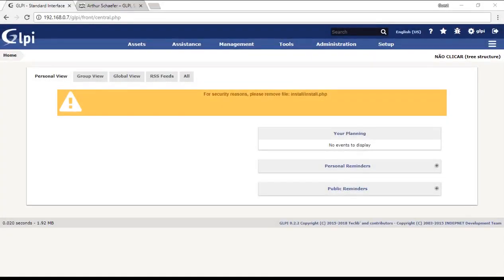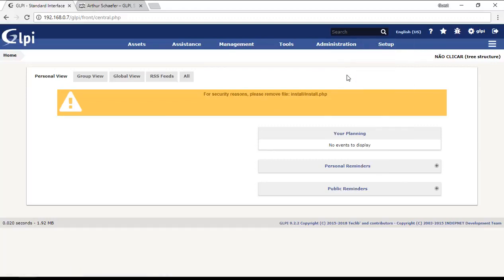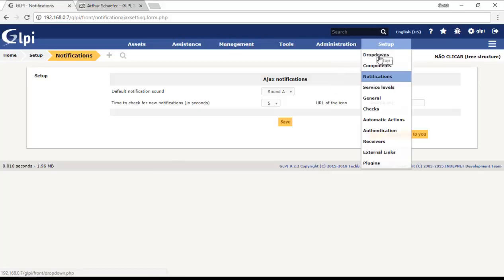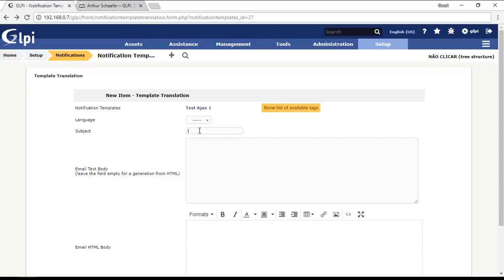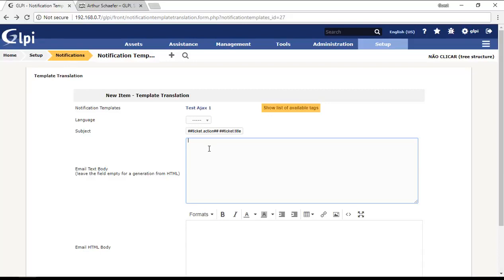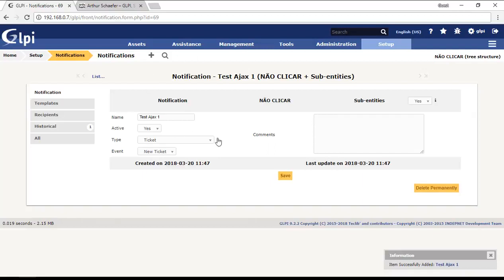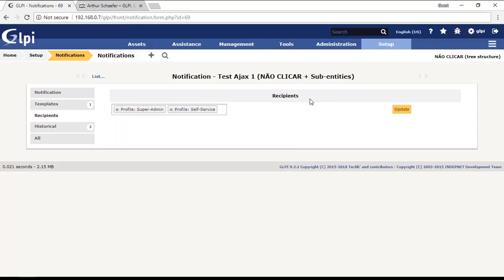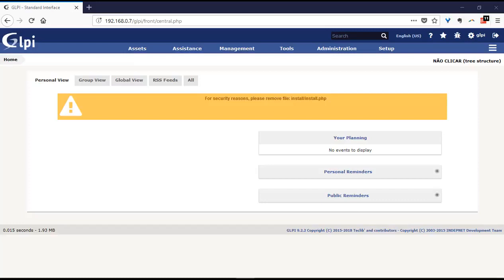How to Configure Browser Notifications on GLPI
Since GLPI 9.2 there's a way for you to activate broser notifications on GLPI.

Not that I'd like it. But I see a lot of people asking for this on forums.

In order for the browser notifications to work, you'll need an SSL certificate working properly on your GLPI instance. Some browsers, like Google Chrome demands the website to be running under https protocol.

So on this video you're going to understand how to activate, create and test the browser notifications on GLPI.

Even though the video was recorded with GLPI 9.2, it works the same way on GLPI 9.2, 9.3, 9.4 9.5 and also 10 versions.

● MORE CONTENT ●

Arthur Schaefer has an MBA degree in Project Management at FGV and is also Computer Network Technologist at UniFTEC.
Proprietary of Baviera TI: Technology Support, Management and Consultancy. Mainly working with cybersecurity, computer networks, servers and cloud computing.
Also, CTO at Servicedesk Brasil helping people and companies to get better results on managing their service teams with GLPI.

My mission is to make technology and education capable of helping and changing people's lives!